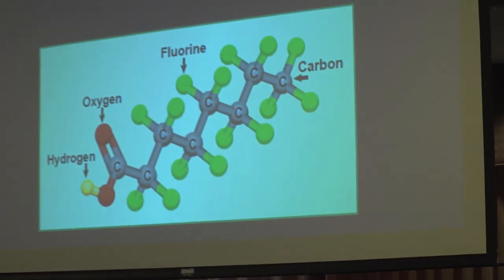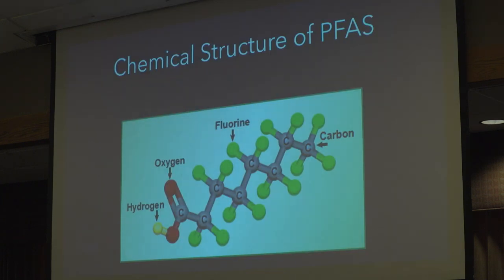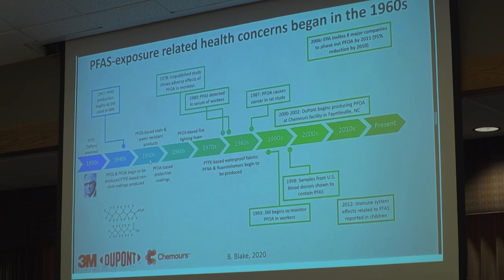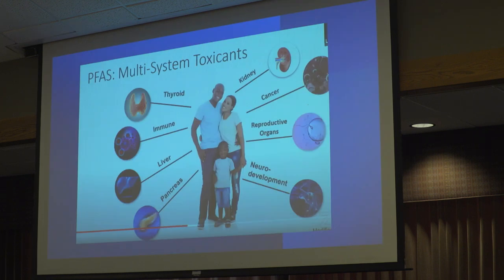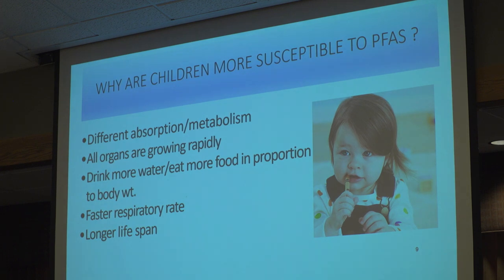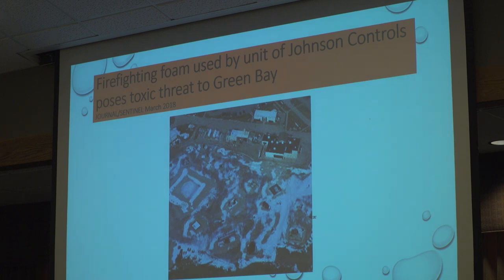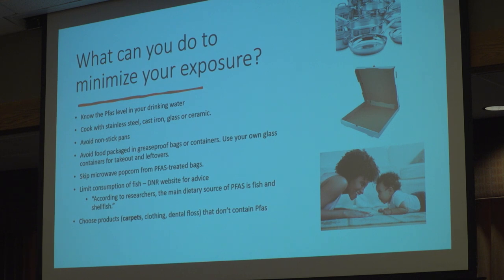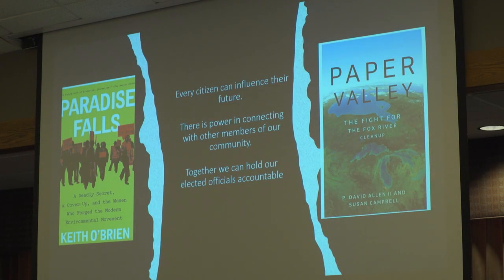CWAC PFAS Conference Presenter: Dr. Beth Neary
Learn about the health risks from PFAS exposure and how to minimize them. Watch Environmental Pediatrician, Dr. Beth Neary present of the health concerns regarding PFAS.